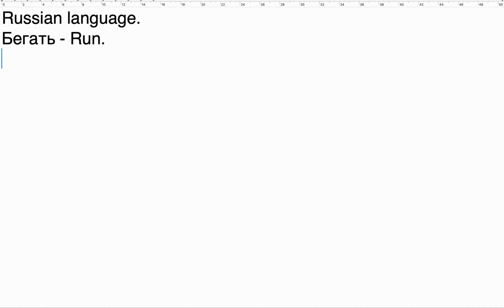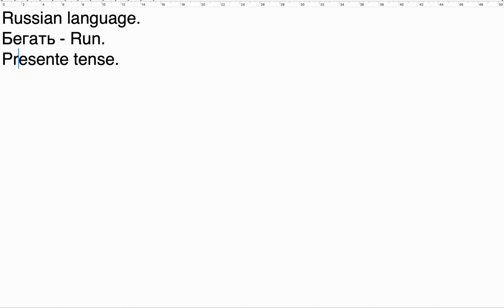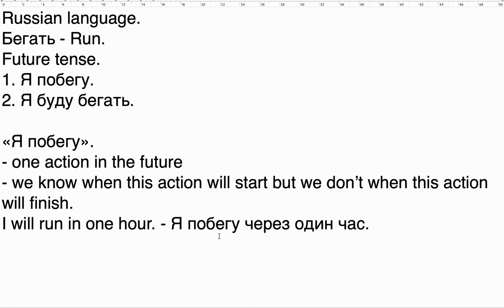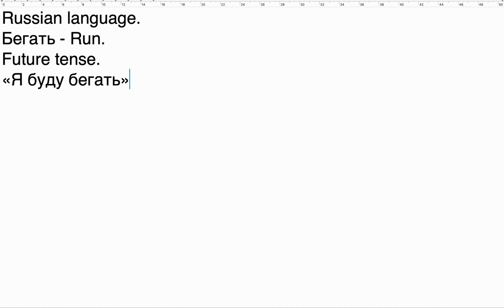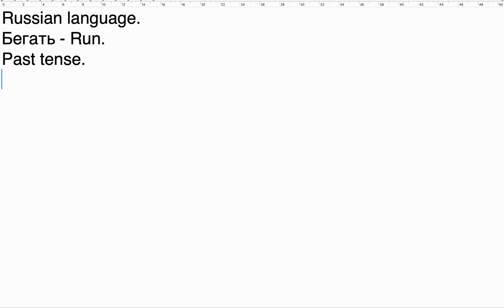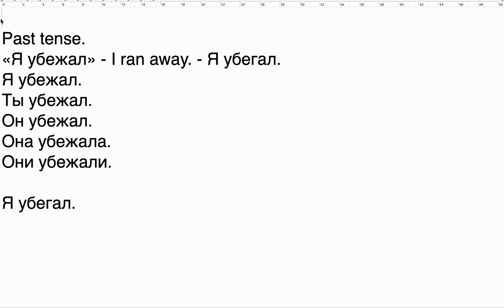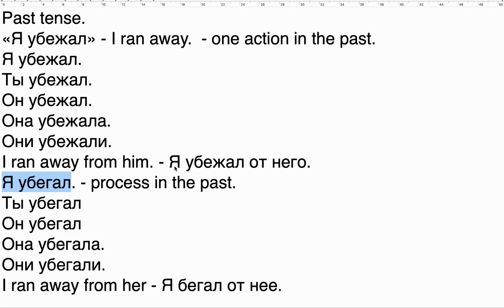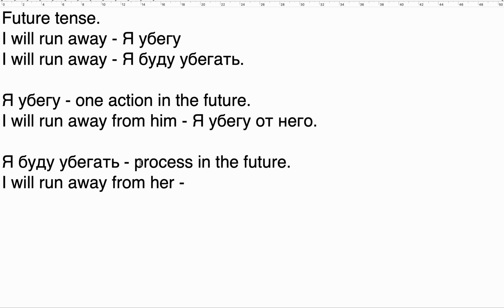Russian language. Speak Russian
If you are learning Russian, then watch this video to the end. I am a native Russian speaker and I have all the knowledge to explain Russian rules to you in a simple and useful way. With this method you will improve your skills in the Russian language, you will be able to learn Russian words, Russian expressions, phrases and Russian rules. You will also learn to speak Russian correctly and fluently. Thank you!

also you can watch this video
Improve your speaking skills in Russian. Russian pronunciation of difficult Russian words.

If you want to support me and my channel, you can do it using cryptocurrency. Thank you!

USDT (ERC20)
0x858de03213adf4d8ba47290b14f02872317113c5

BTC
1HvhnnZxReMbSqLmqUGGtrCPa5Wfwwj6Qj

ETH
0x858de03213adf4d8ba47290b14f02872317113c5